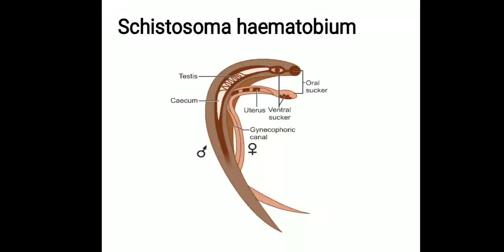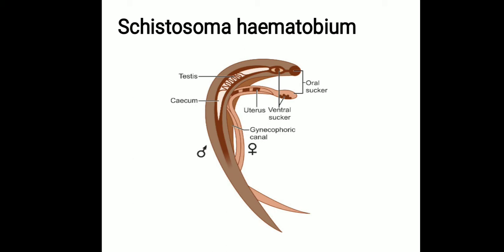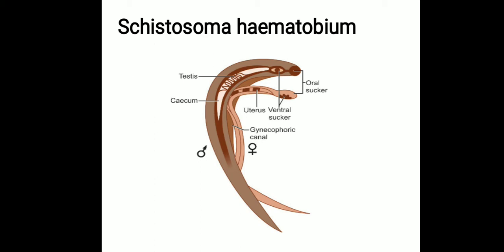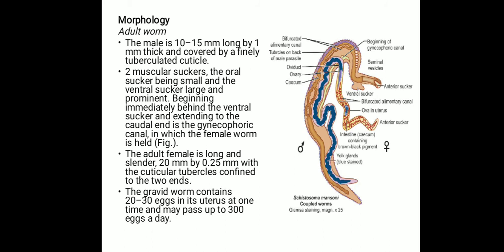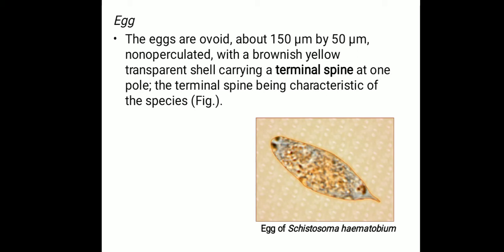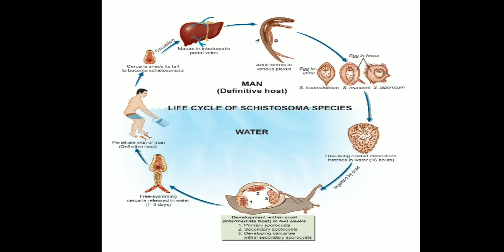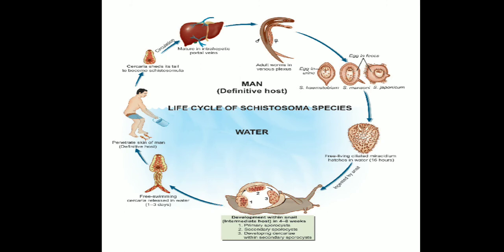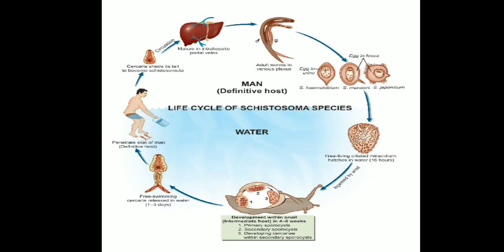Schistosoma haematobium by J Mary Pohsnem